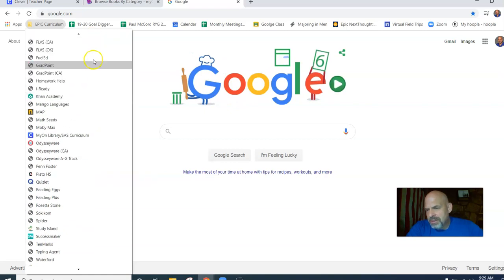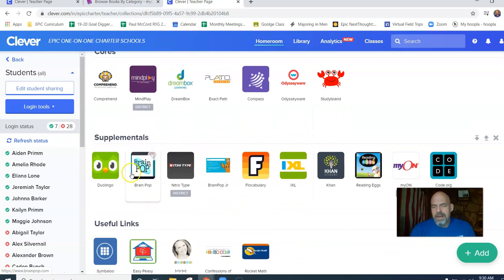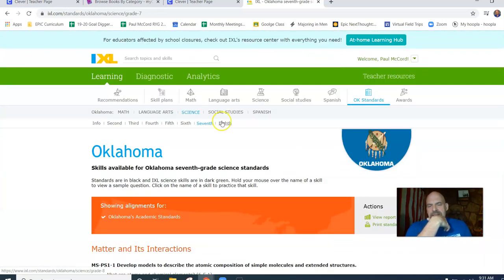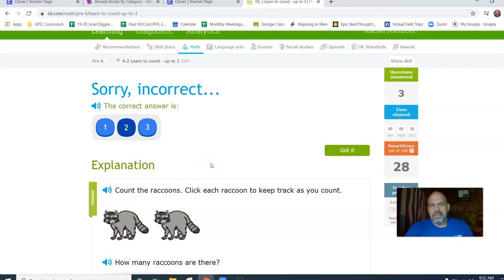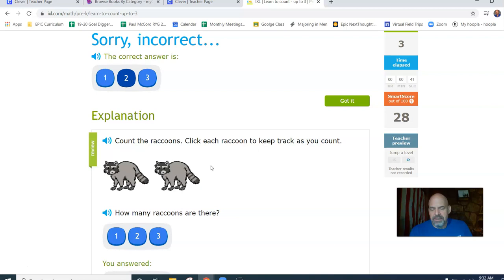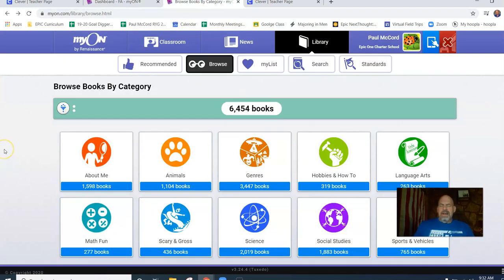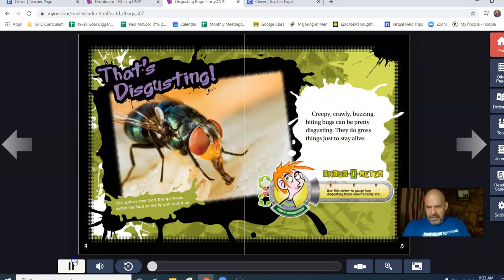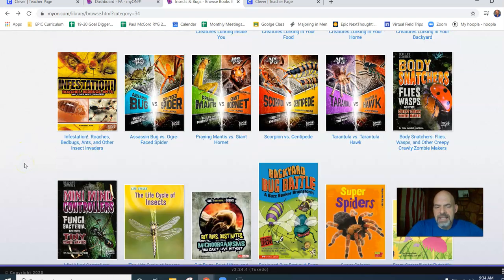Logging into Clever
Shows McCord Epic Students how to log into Clever.  Clever is an all access pass to almost all things Epic.